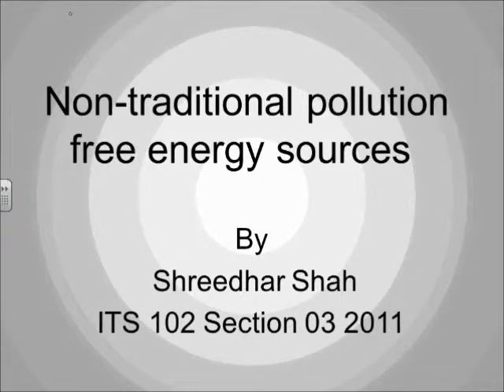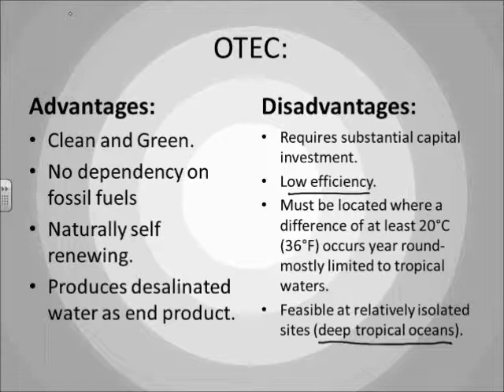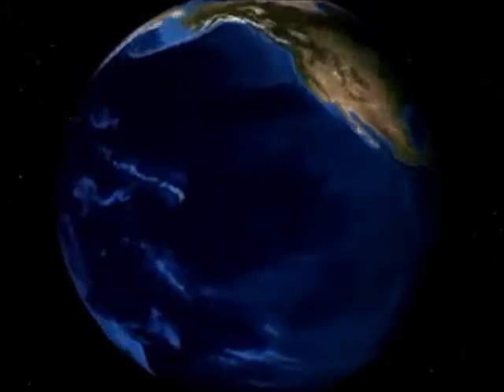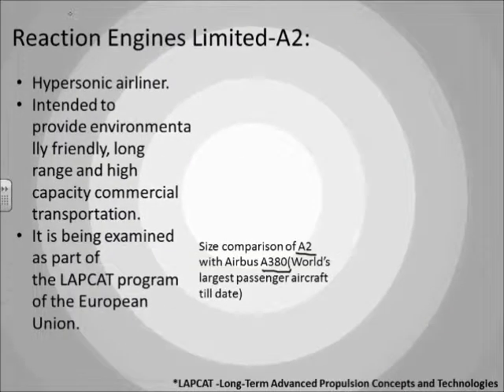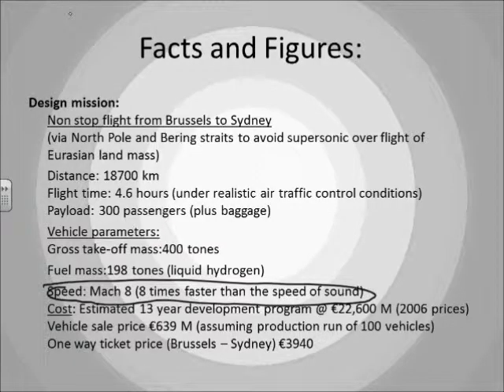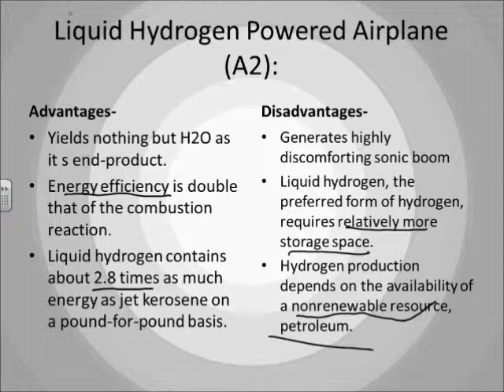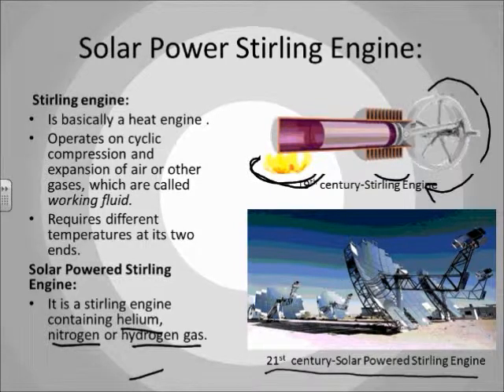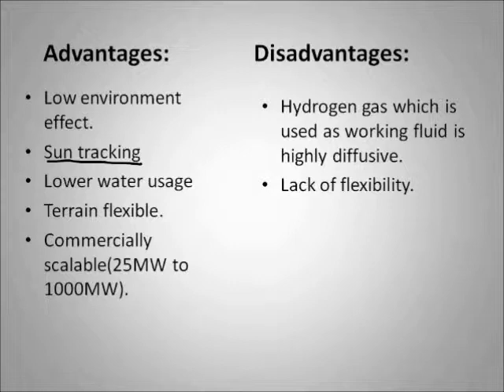ITS 102 Innovative energy alternatives